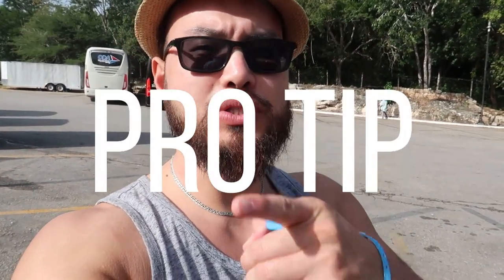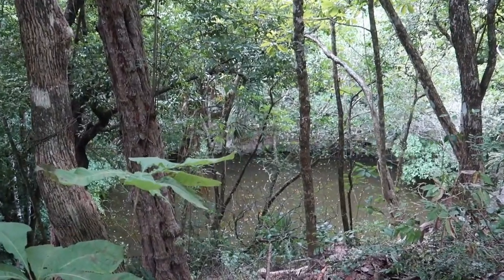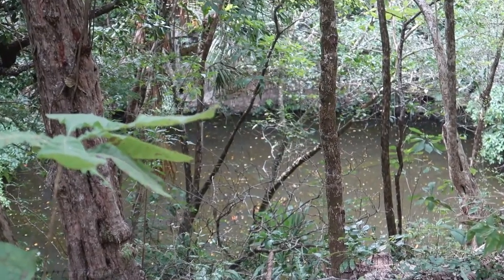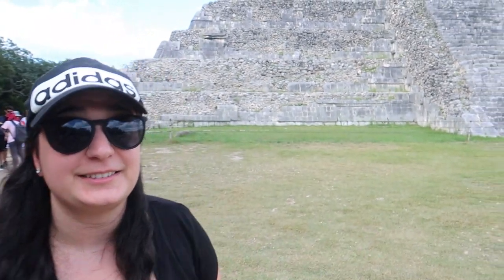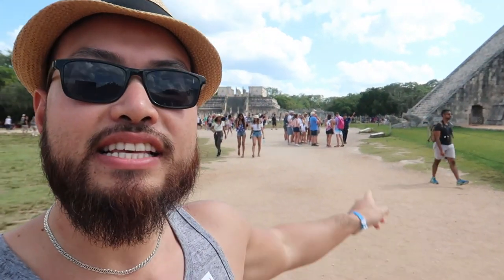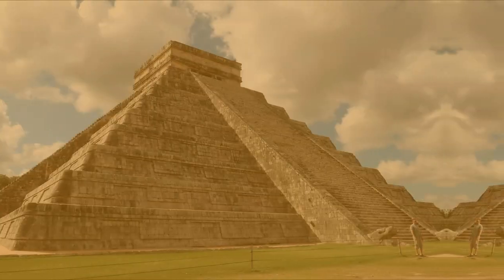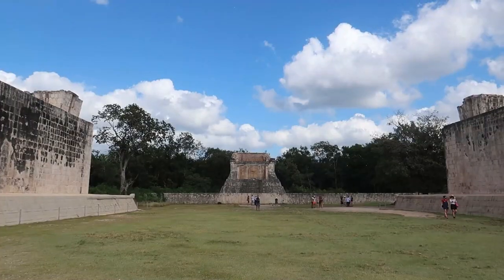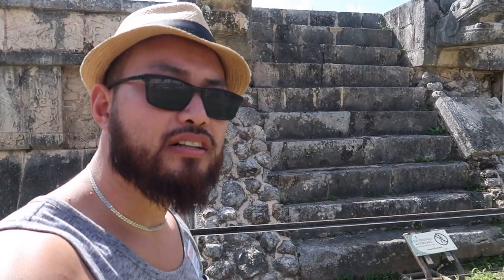Visiting Chichen Itza | New 7 Wonders of the World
This was definitely the highlight of our Mexico trip because we got to cross yet another bucket list item off our list! We visited Chichen Itza, which if you didn't know, is one of the New 7 Wonders of the World! Now although we are not huge on tours (we'd much rather do our own thing on our own time), we did take one for this trip due to the distance from our resort. Although we would have loved more time to explore the ruins, we were also quite surprised by how much fun we had visiting a cenote! It was a long travel day but absolutely worth it.

OUR GEAR

Canon PowerShot G7X Mark II
Lammcou Flexible Camera Tripod
DJI Spark Palm Launch, Intelligent Fly More Combo
RAVPower Powerbank
Tessan Power Bar with Surge Protector
Powerdewise Microphone